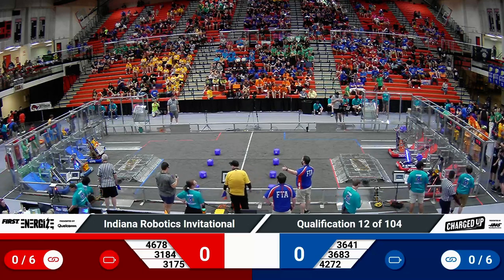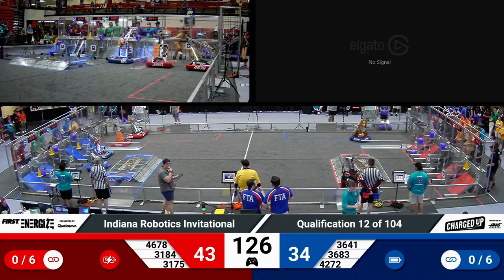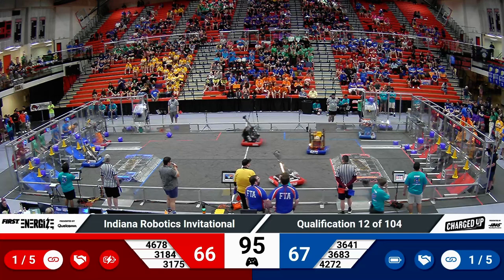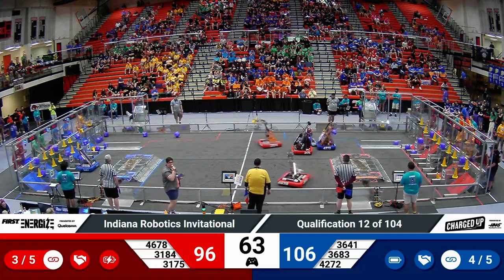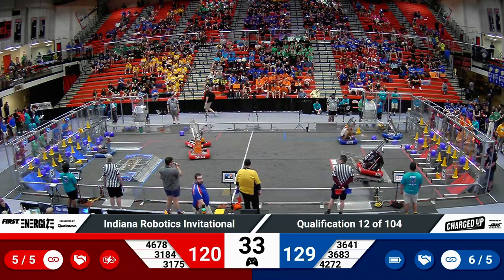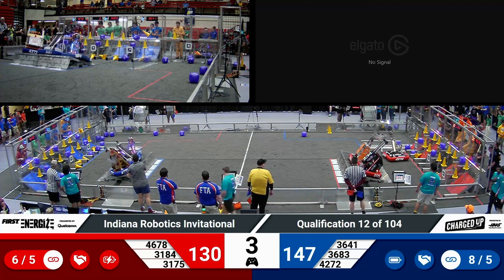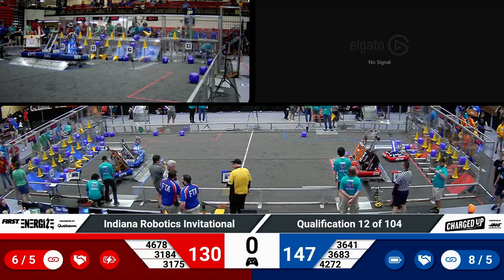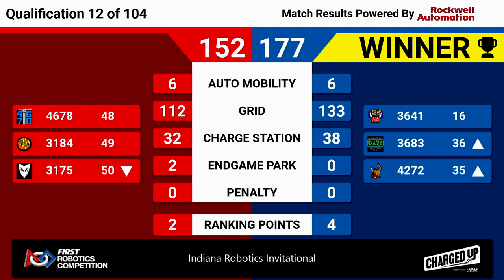2023 IRI Quals 12